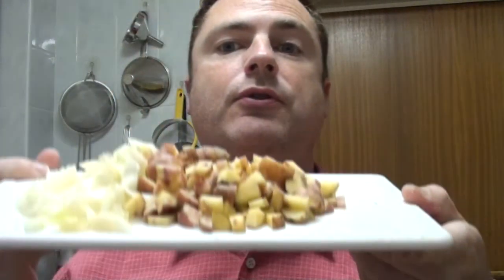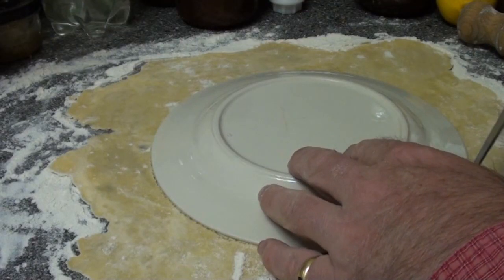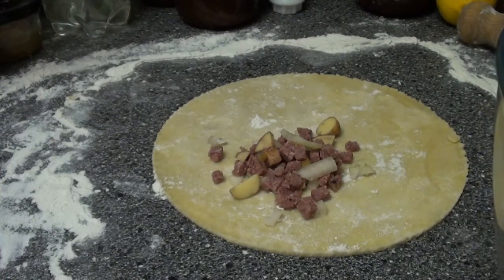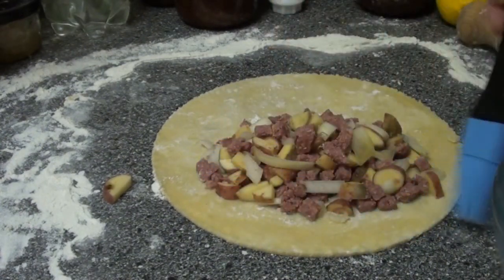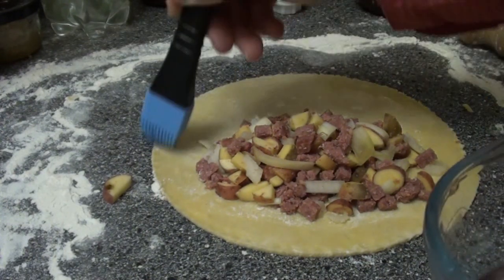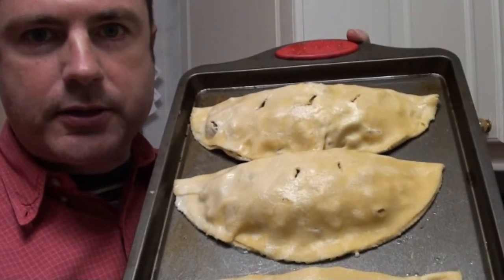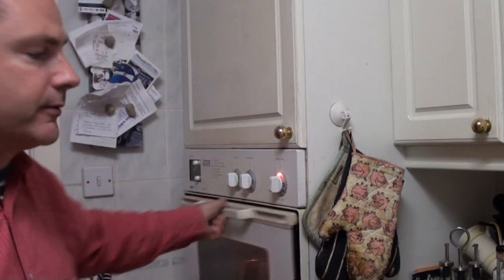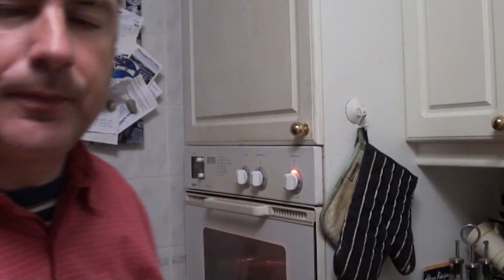How to make corned beef pasties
Corned beef is such a versatile food and ingredient for recipes. In this video I make corned beef pasties. The potaotes and onions were from the allotment. More about our attemtps to become self-sufficient